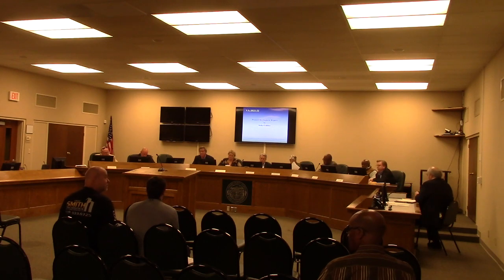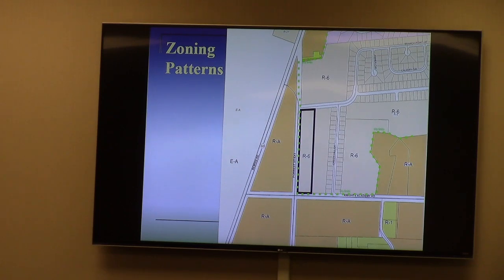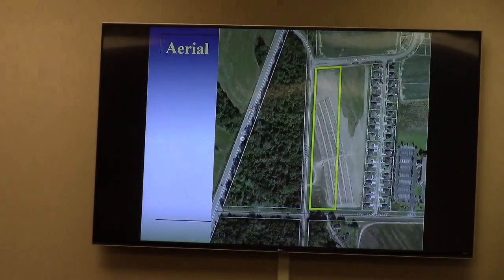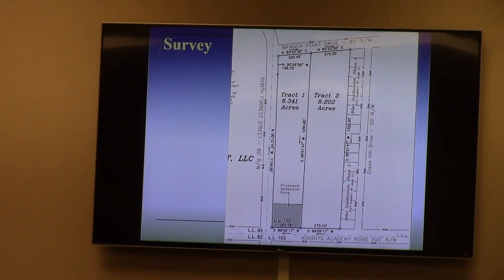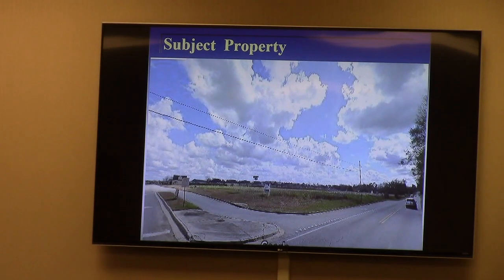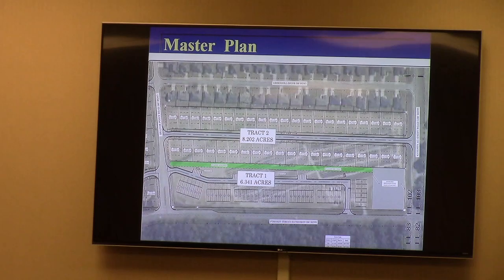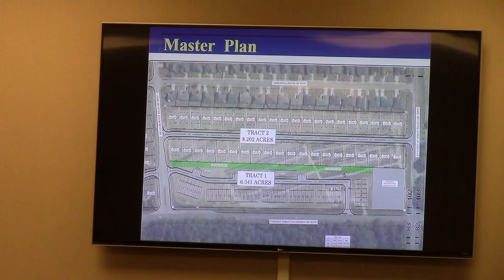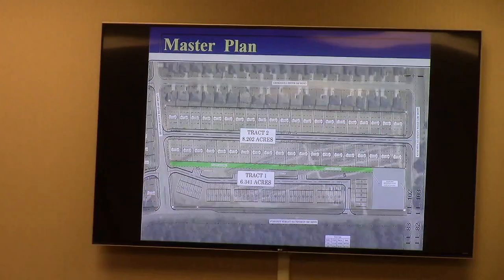11. VA-2022-22 Stoker Utilities, LLC, N. Forrest Street Ext., P-D in R-6 @ GLPC - 2022-11-28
Regular Session - Greater Lowndes Planning Commission (GLPC) Valdosta, Lowndes County, Georgia.

11. VA-2022-22 Stoker Utilities, LLC, N. Forrest Street Ext., Planned Development approval for a Residential development in R-6 zoning

Old Biles farm. Vicky Biles recused herself from voting.